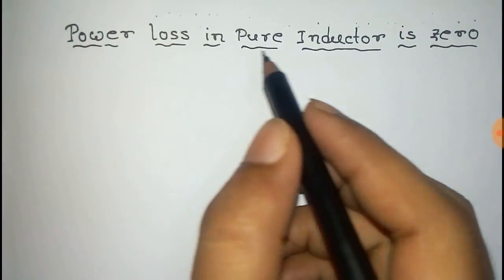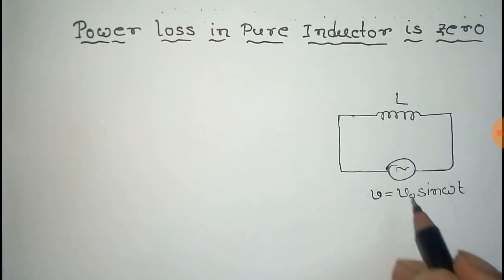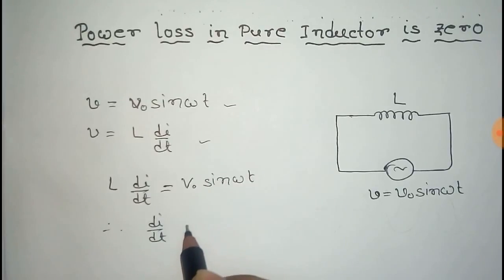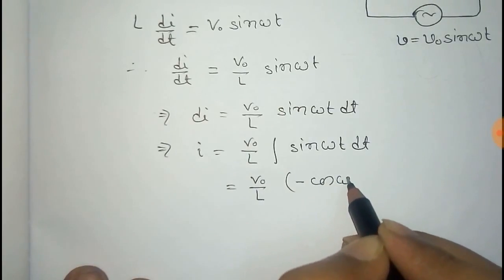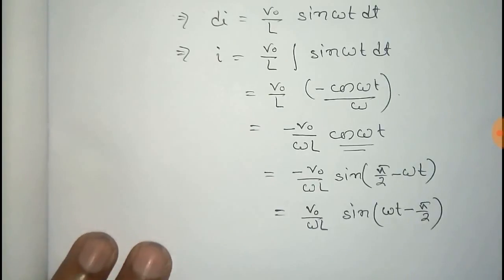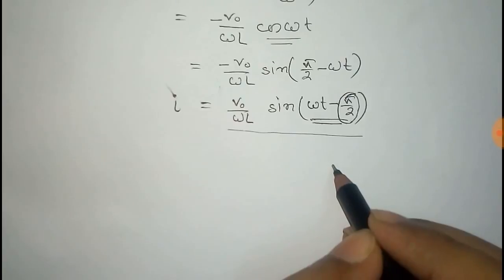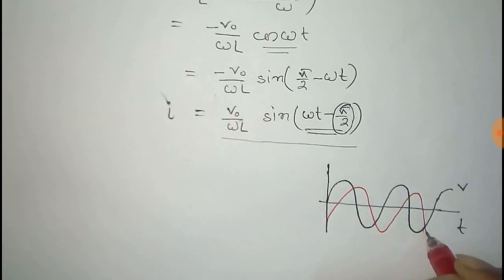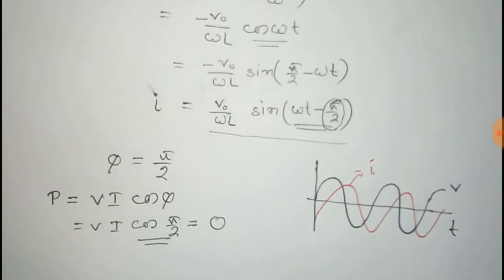Power Loss in Pure Inductor is zero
In this video we have shown that the power loss in a pure inductor circuit is zero. The methode is very easy to understand.
Thanking you .